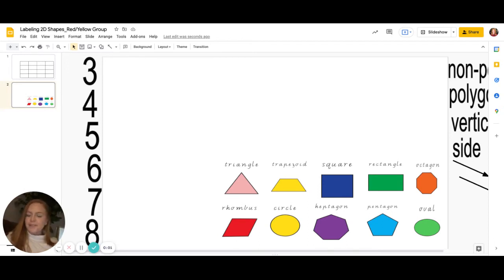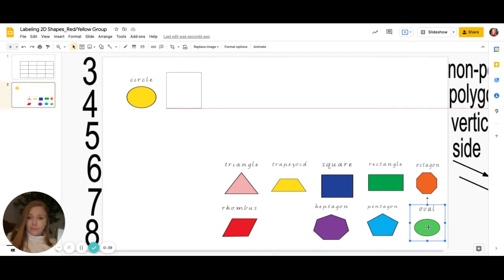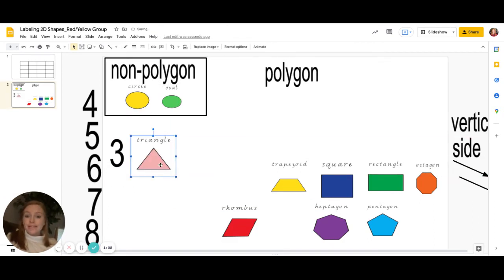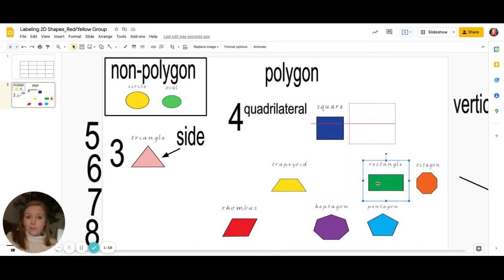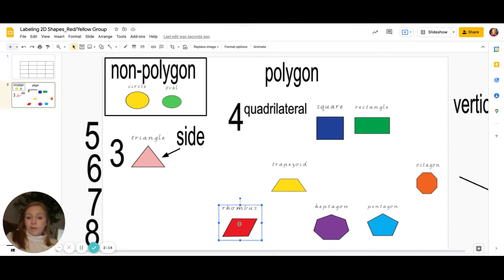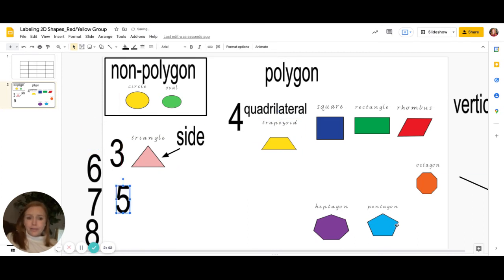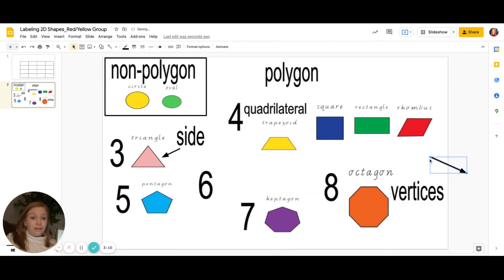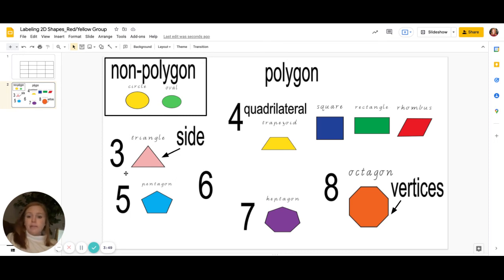2D Shapes: Polygons & Non-Polygons